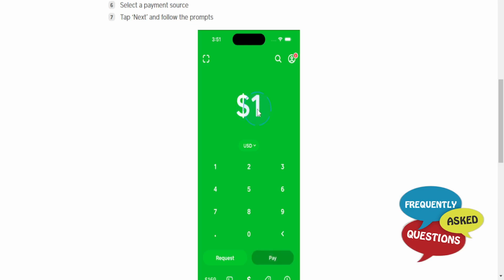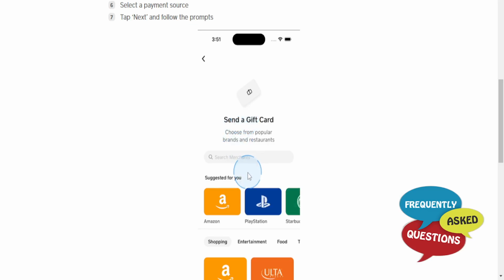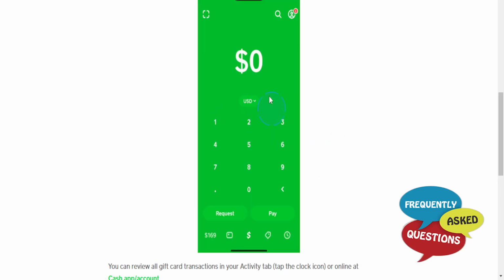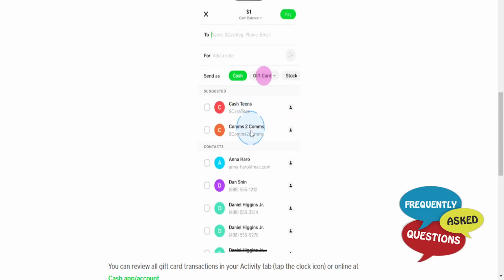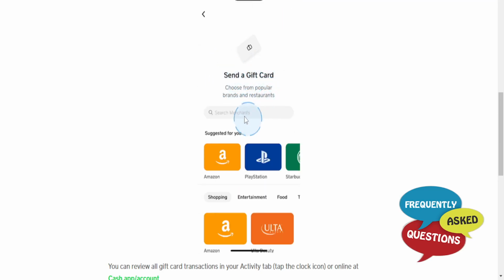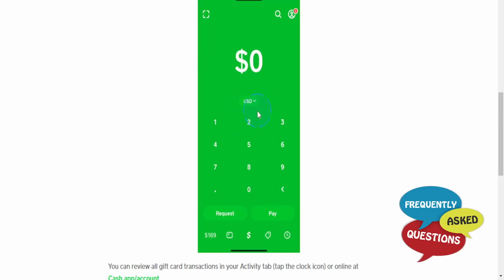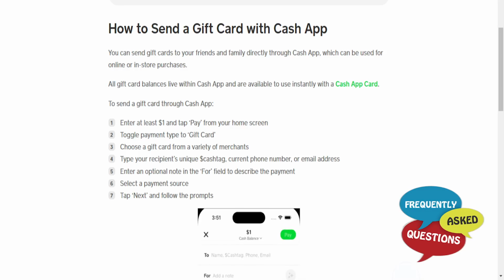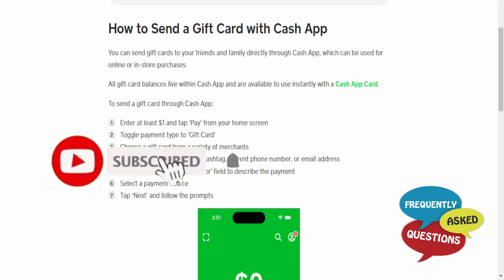HOW TO SEND GIFTS ON CASH APP | GIFT CARDS (2026)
HOW TO SEND GIFTS ON CASH APP

In this video we show you HOW TO SEND GIFTS ON CASH APP. If you want to know HOW TO SEND GIFTS ON CASH APP then this is the perfect tutorial for you.